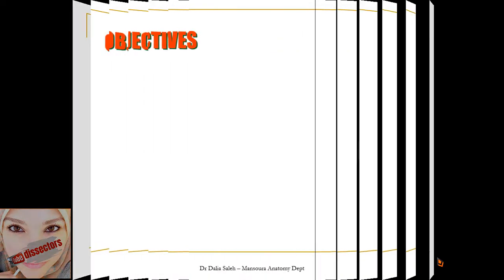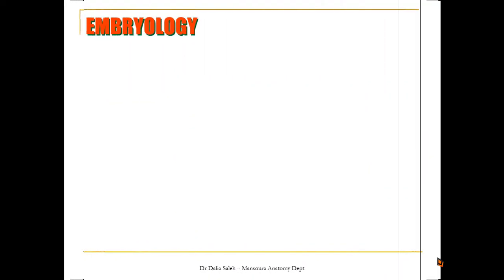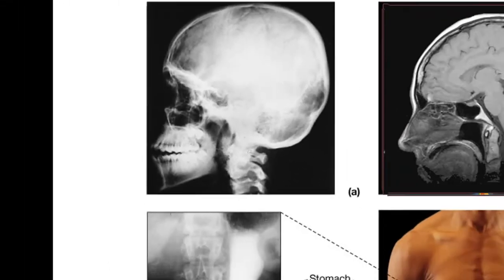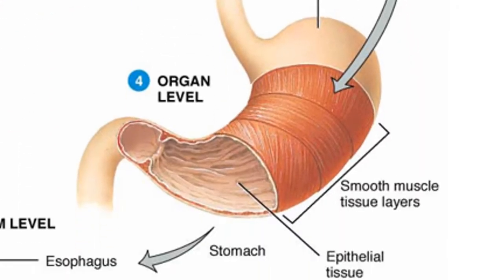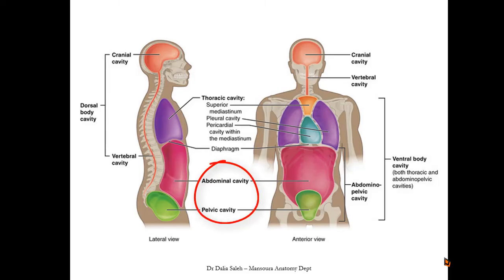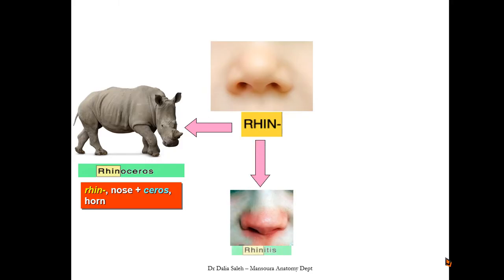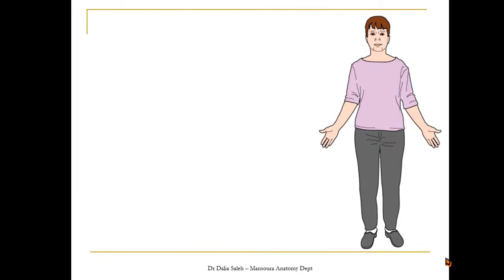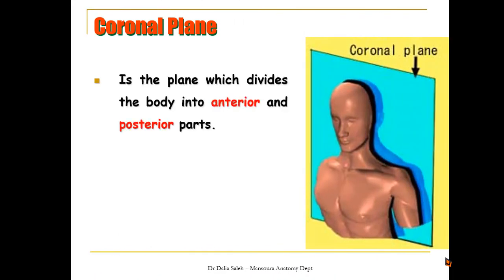Introduction to human anatomy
An introduction to human anatomy course for level 1 medical and paramedical students